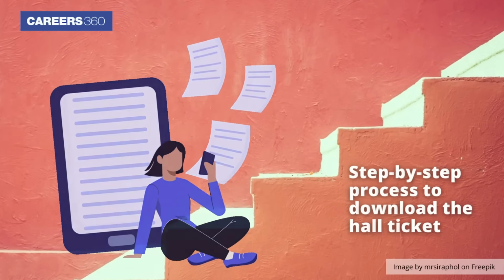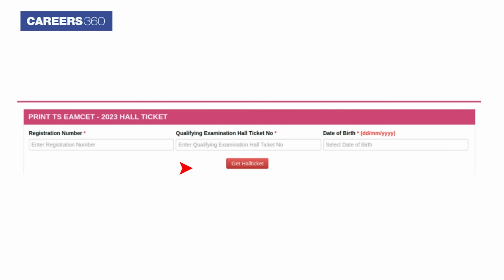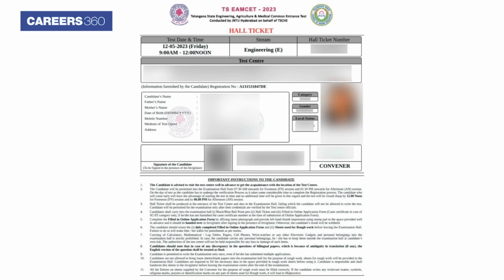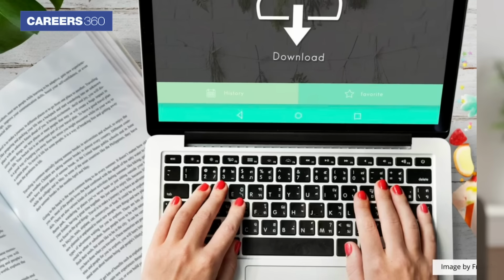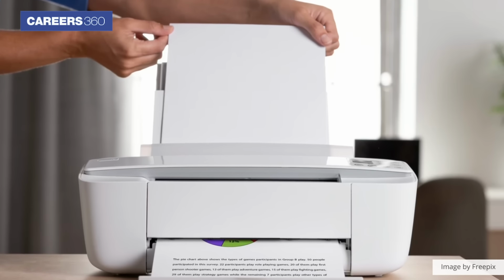TS EAMCET 2023 Admit Card Released - Step by Step Process | TS EAMCET Hall Ticket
How to Download TS EAMCET Admit Card 2023 - JNTU, Hyderabad has released the TS EAMCET 2023 admit card. To download admit card candidates have to use their login credentials such as the registration number, qualifying exam hall ticket number, and date of birth. Check step-by-step process to download the hall ticket.